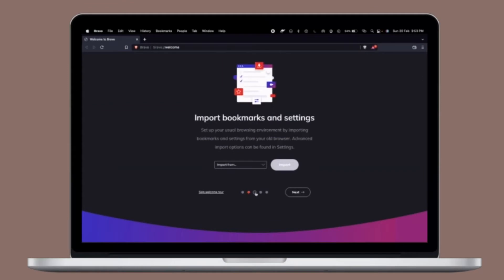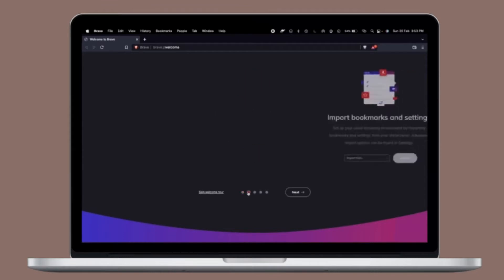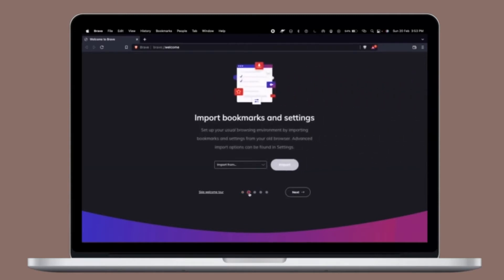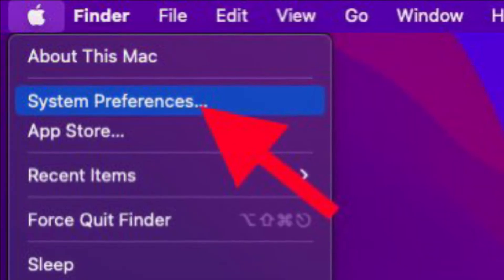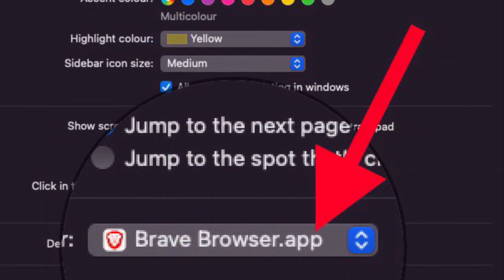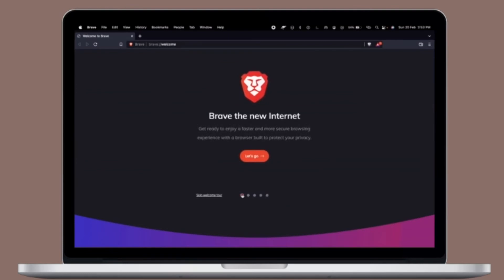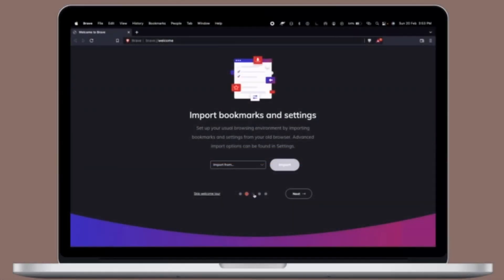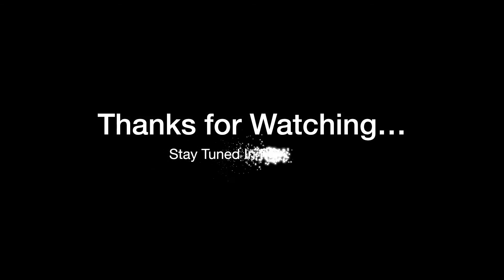How to Make Brave Default Web Browser on Mac 🔥🔥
Here is how you can set Brave as default web browser on Mac the quick way. Let’s find out!